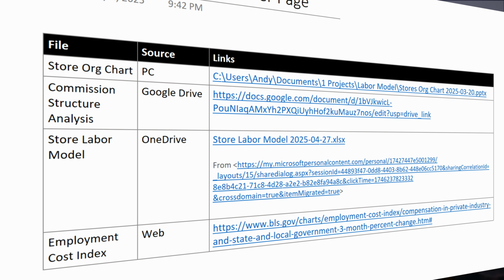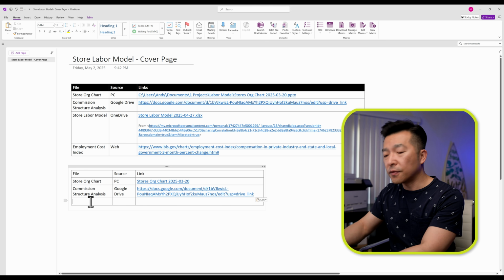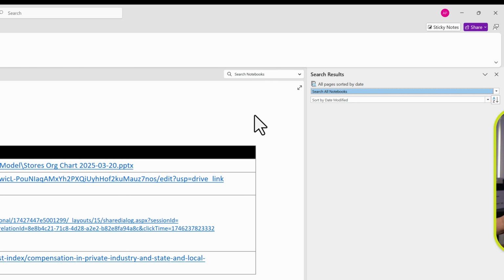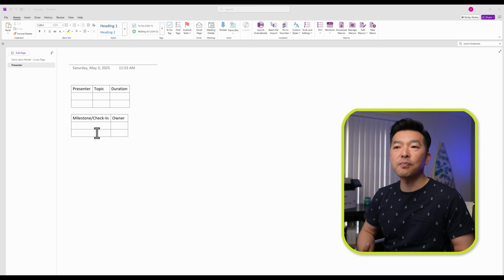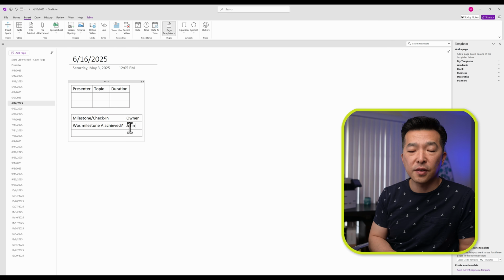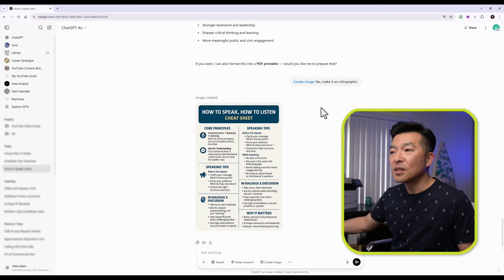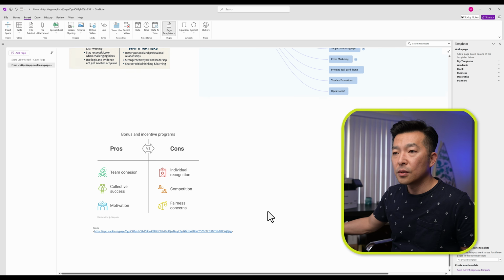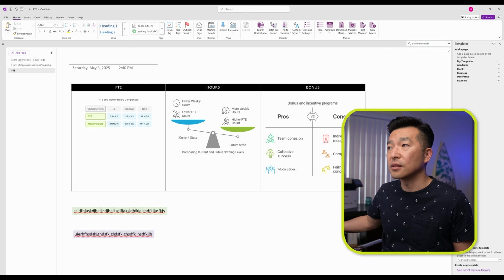My 5 Favorite OneNote Tips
In this video, I’m sharing my five most frequently used OneNote tactics that help me stay organized and work more efficiently every day. From setting up a project cover page with all your important file links to using OneNote’s infinite canvas and containers for visual clarity, these are the exact strategies I rely on to streamline my workflow.

Whether you're new to OneNote or a seasoned user, these tips cover both built-in features and personal workflows that you can start using right away. If you're looking to get more out of OneNote for project management, meetings, or daily note-taking, you’ll definitely find something here to level up your productivity.

Here’s what we’ll cover:

⌛Time Stamp
00:16 Prepare files
05:29 View notes in date order
08:45 Setup templates for recurring meetings
14:00 Infinite canvas
18:58 Containers
21:44 Wrap up